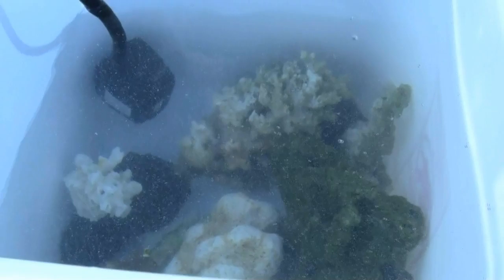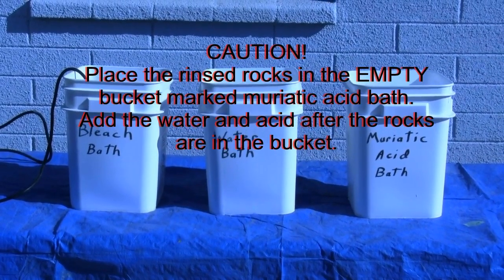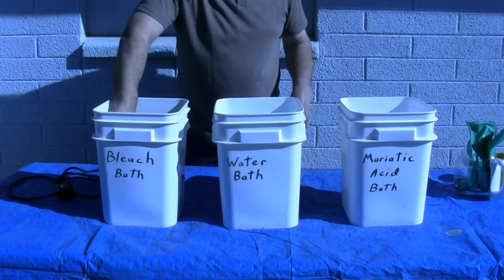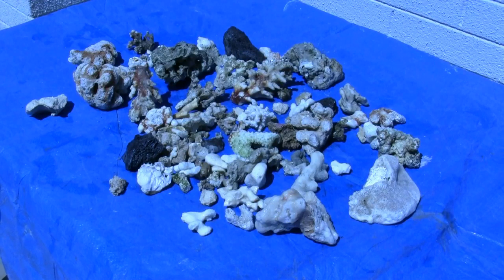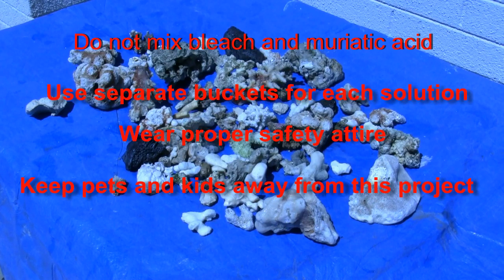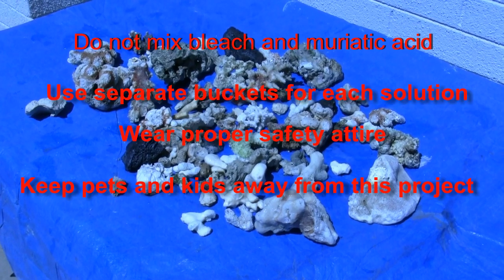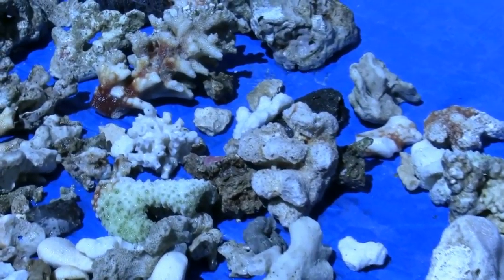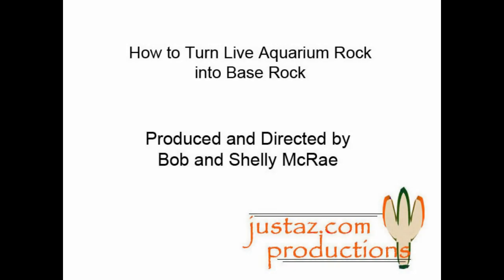Turn Live Aquarium Rock into Base Rock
Live aquarium rock can sometimes carry pests, and the pests infect your tank. justaz.com productions, with just az aquatics, demonstrates how to turn live aquarium rock into base rock using muriatic acid. Base rock, or dead rock, is devoid of life forms, including pests, and can then be cured for use in your aquarium. All safety measures necessary for working with muriatic acid were observed in the making of this video.